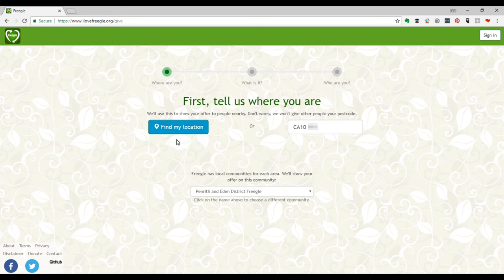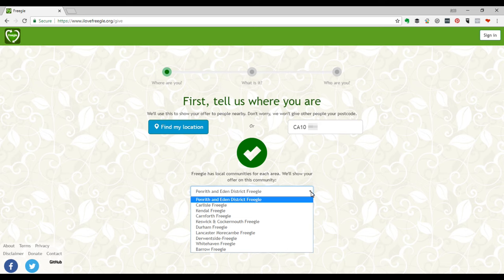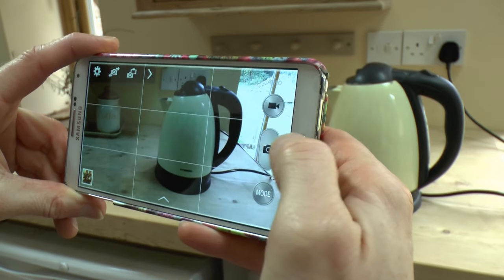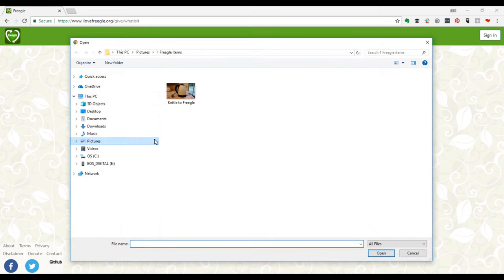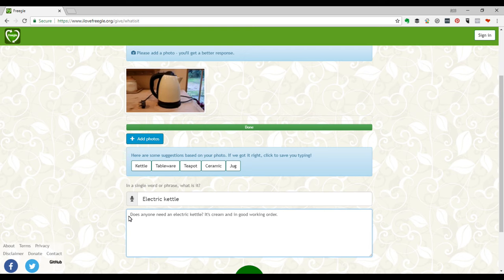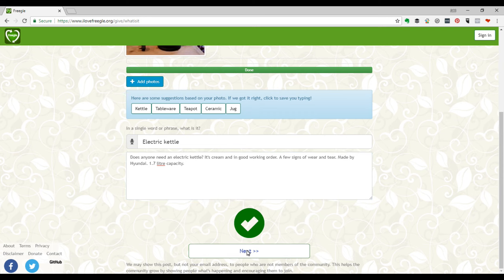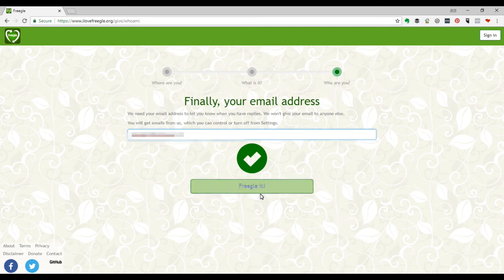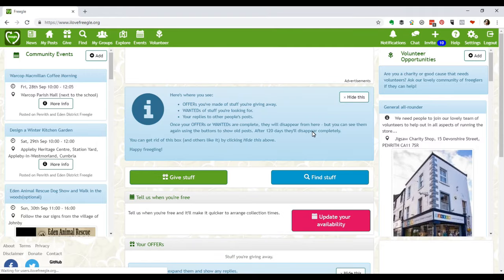How to give stuff away on Freegle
This short video will show you how to use Freegle to give away things you don't need any more.

Ready to freegle? to get started!

ABOUT FREEGLE
Freegle is a free website and app where you list things you want to give away, or things you're looking for. Then, if any freeglers in your area can help, they'll get in touch with you.

It's free to use, and everything changes hands free of charge. It's a great way to keep useful items from being thrown away, while helping each other out.

Freegle also has listings of local community events and volunteer opportunities - you can add yours for free. There's also a news section for general local chat and advice.

to find out more.